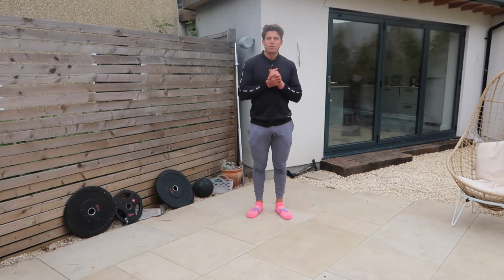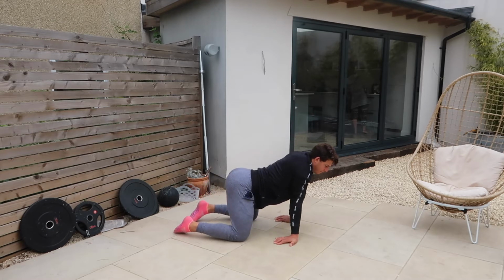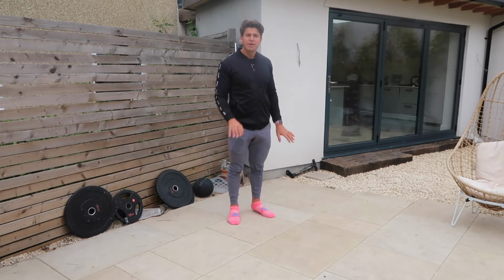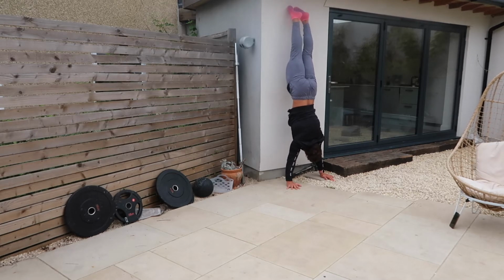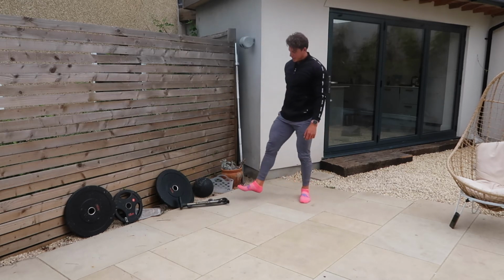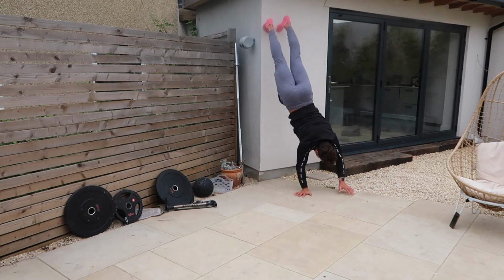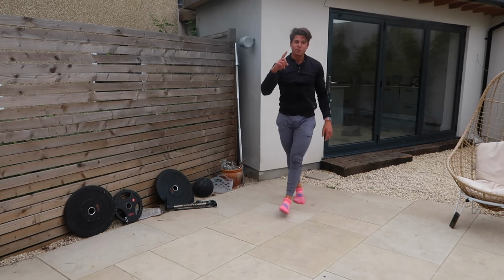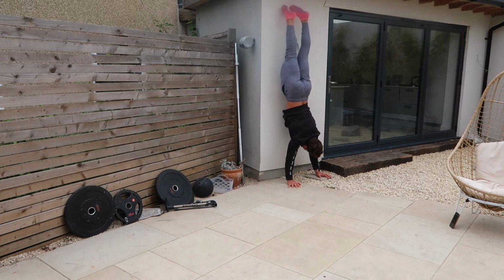Exiled Handstands: Week 9 Session 2